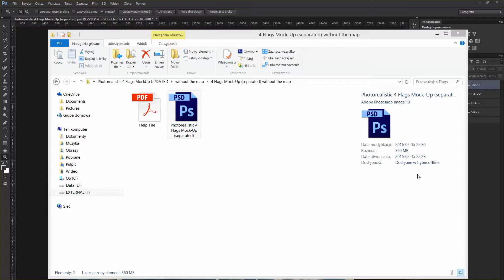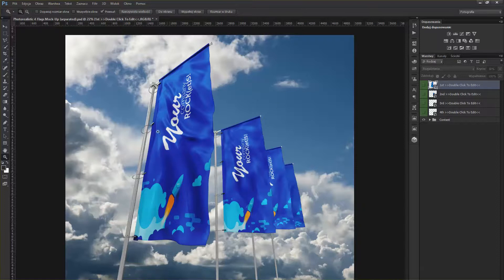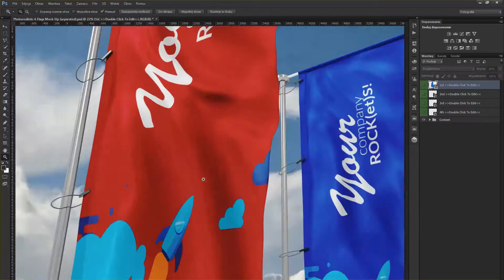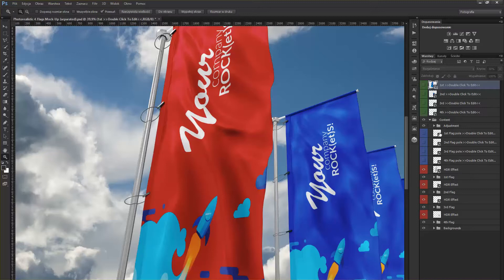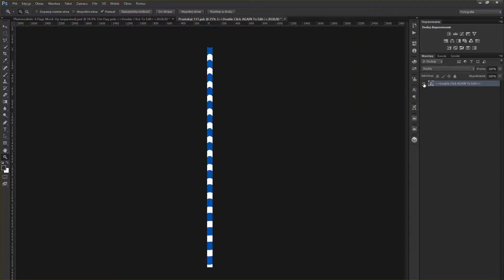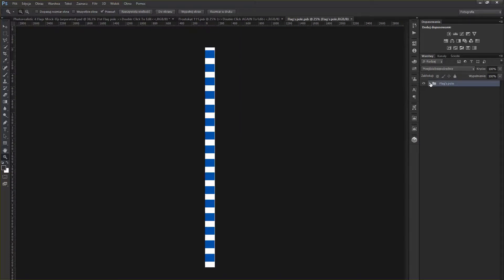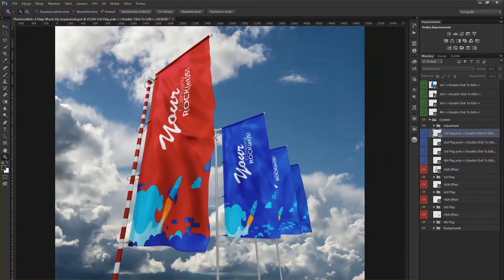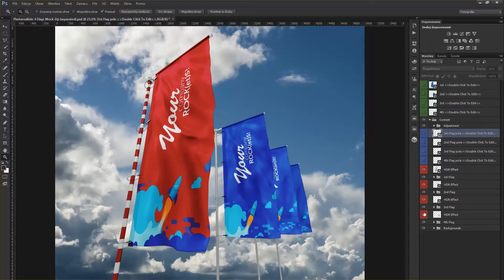Separated 4 Flags MockUp Explanation